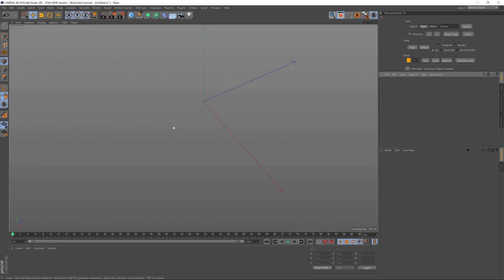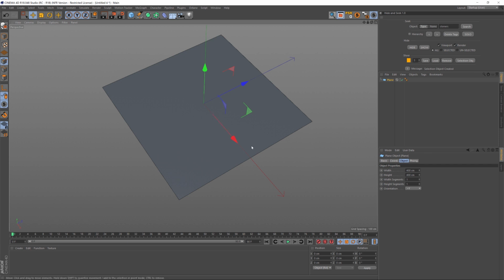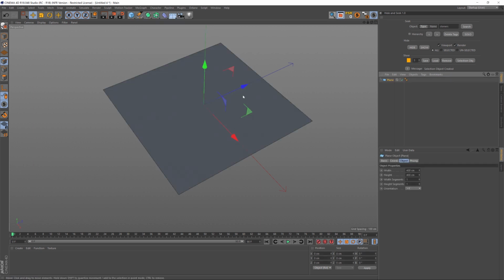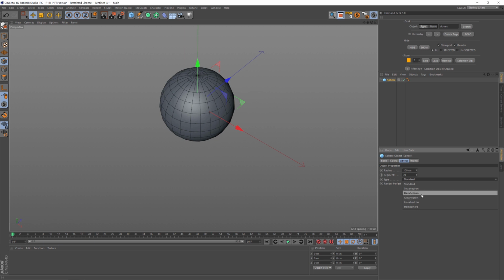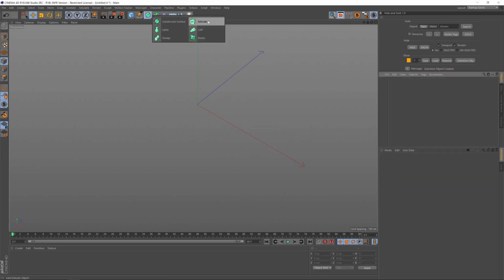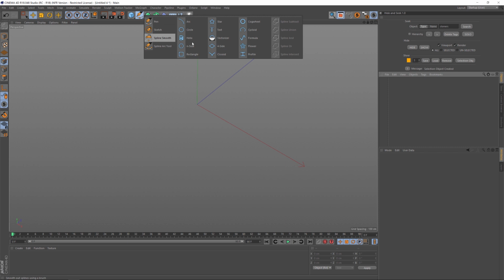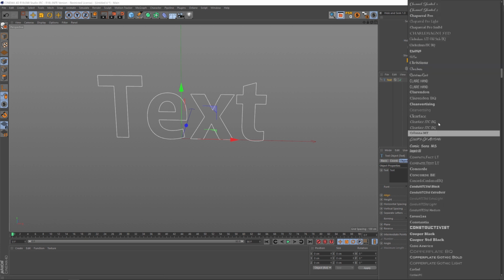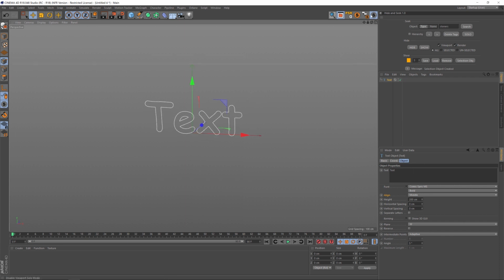C4D Quick Tip: Changing the Default Settings of Tools and Objects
Quick tip for C4D that might add up to some real time savings!